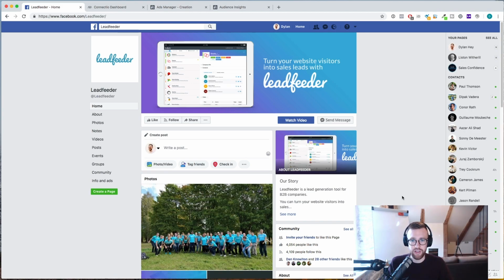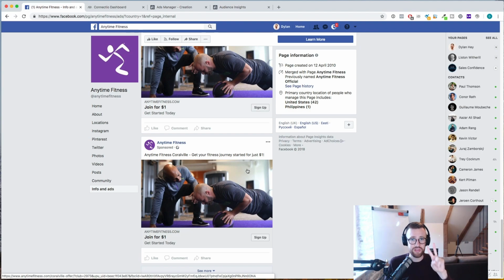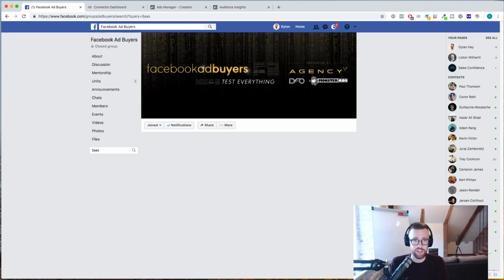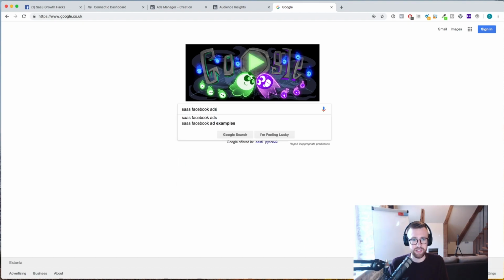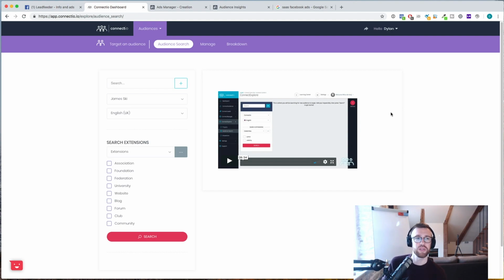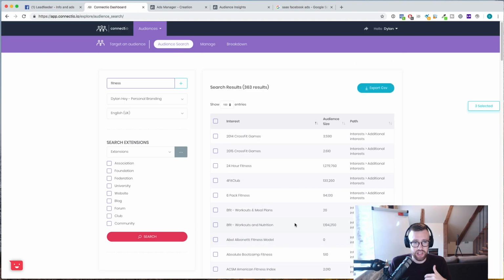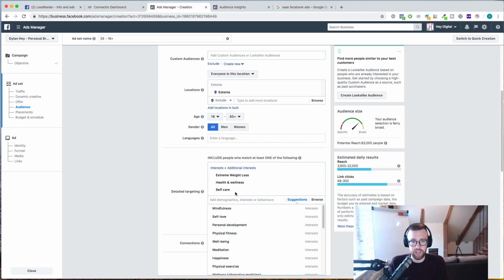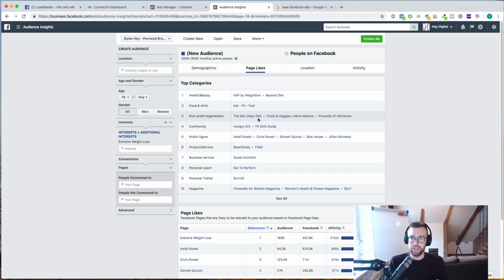6 Ways To Steal Your Competitors Facebook Ads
Get access to the tool I mention here (free 30 day trial)

In this video I share with you 6 Ways To Steal Your Competitors Facebook Ads, as well as this we talk about how to improve your facebook ads and how to improve your facebook audience targeting. We also cover how to use facebook audience insights.